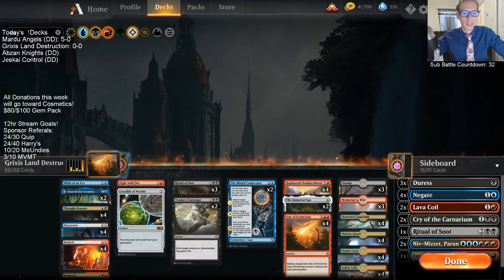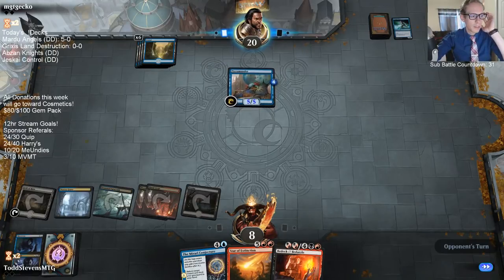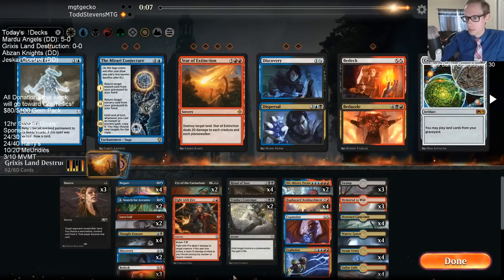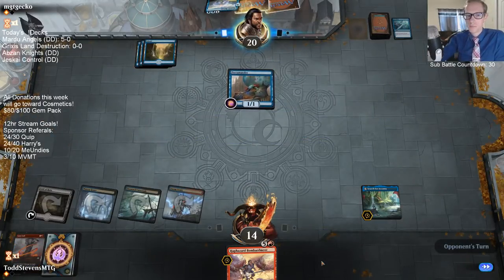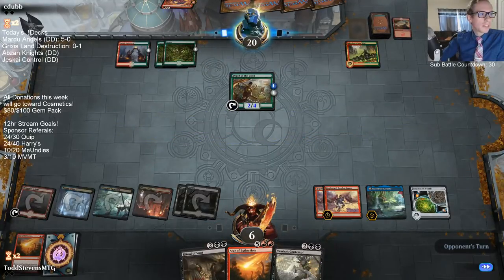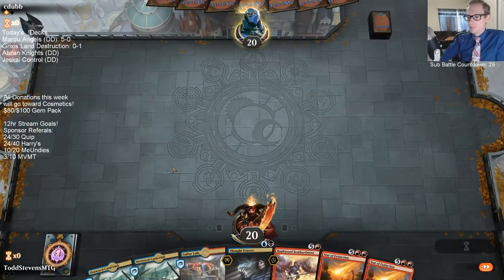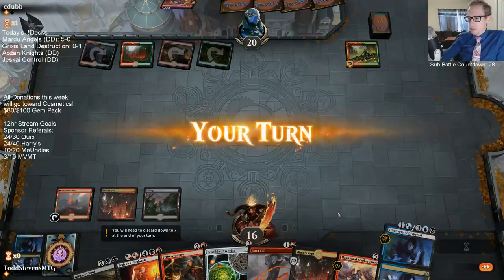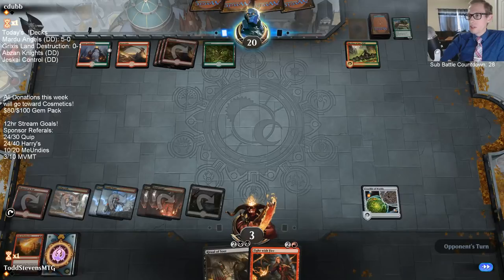Grixis Land Destruction! MTG - Standard, 4/2/19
Ravnica Allegiance Standard Grixis Land Destruction Broadcasted Live on Twitch by Todd Stevens on 4/2/19